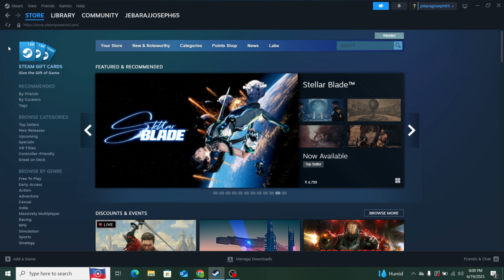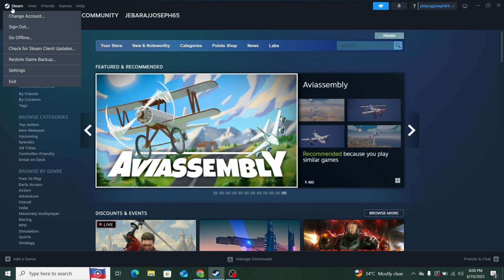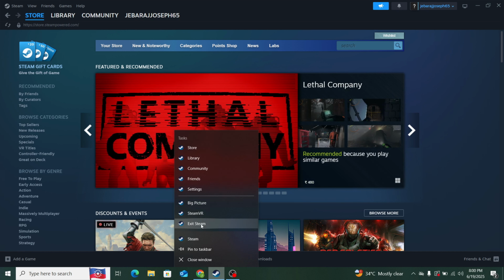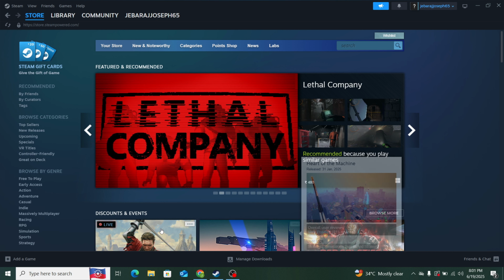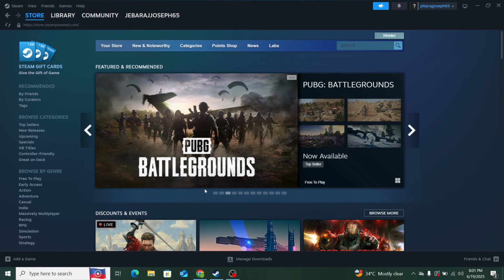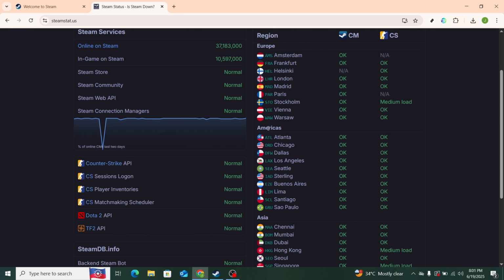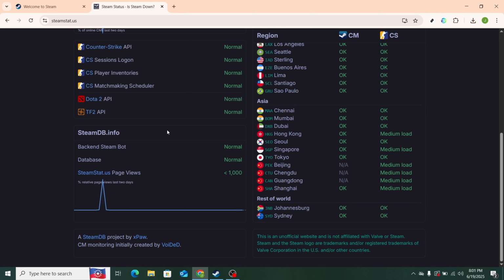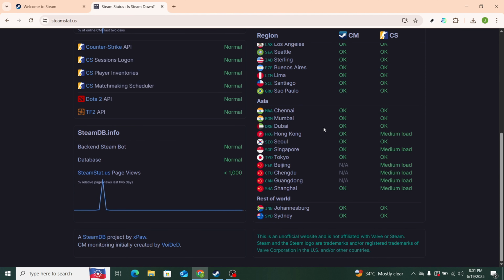How To Fix Steam CS2 Trading Errors Inventory Unavailable 2025 - Full Guide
Learn How To Fix Steam CS2 Trading Errors Inventory Unavailable 2025 - Full Guide

In This Video, We'll Show You 👇
Cs2 Trading Errors
Steam Cs2 Trading Unavailable
Cs2 Inventory Unavailable
Steam Trading Error Fix
Cs2 Trade Error
Steam Cs2 Trade
Cs2 Trade
Steam Trading
Cs2 Inventory
Steam Error
Cs2
Steam
How To Fix Trading Errors
Cs2 Trading
Steam Cs2
Csgo Trading Errors
Csgo Inventory Unavailable
Csgo Trading
Csgo Trade Error
Fix Steam Trading
Cs2 Trade Not Working
Steam Trade Not Working
Cs2 Items Not Showing
Steam Items Not Showing
Cs2 Trading Guide
Steam Trading Guide